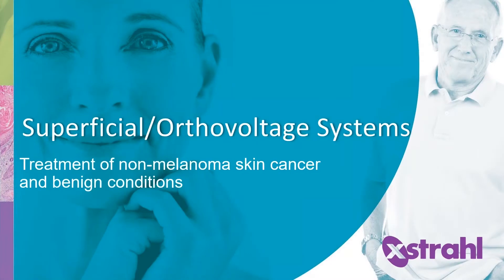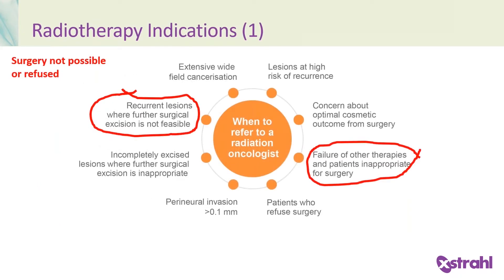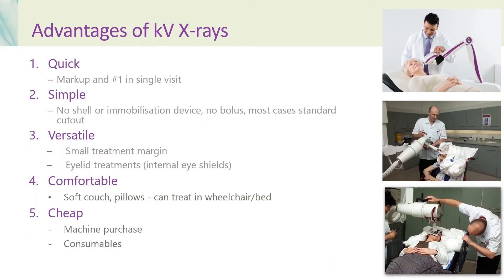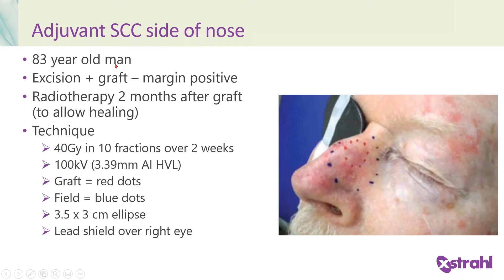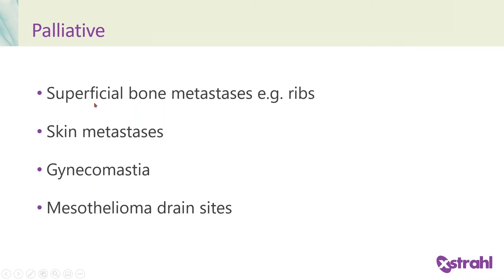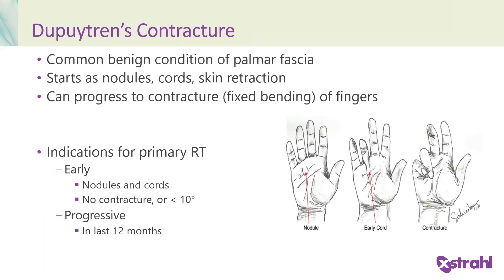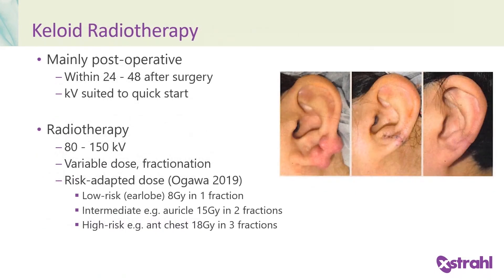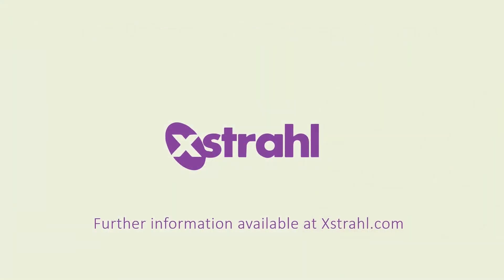Superficial and Orthovoltage Radiotherapy for Non Melanoma Skin Cancer and Benign Conditions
In this webcast, Dr. Richard Shaffer presents on a range of clinical conditions that can be treated with superficial-orthovoltage radiotherapy machines. The presentation primarily focuses on the treatment of non-melanoma skin cancer, including several illustrative cases. It also includes information on palliative indications and benign indications, including treatment of benign musculoskeletal and skin conditions.